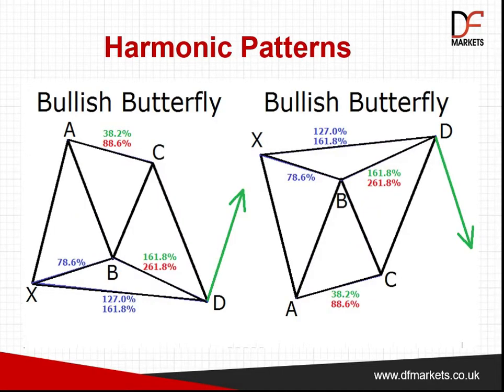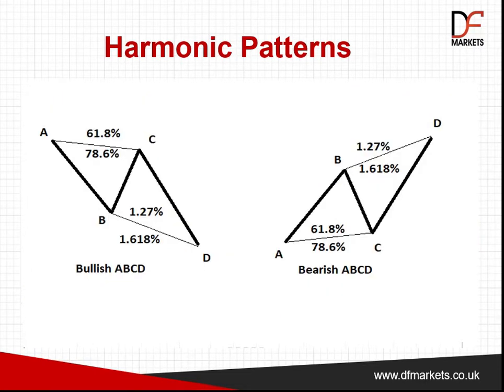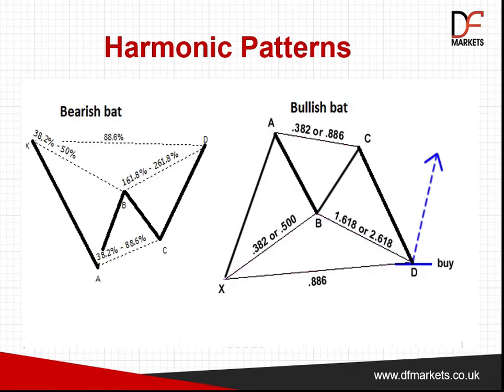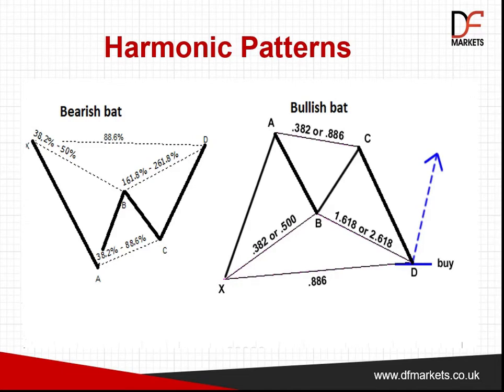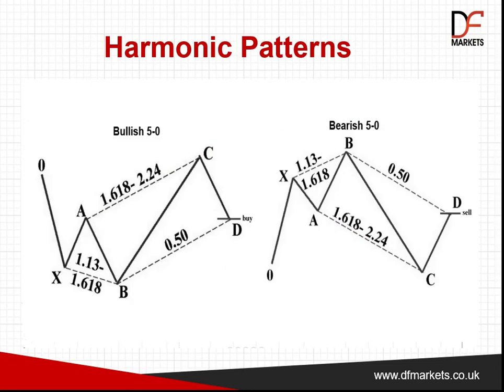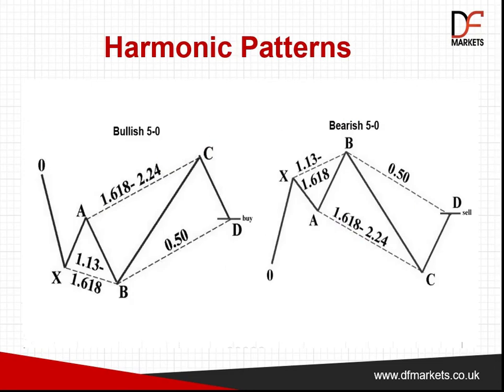Harmonic Patterns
Harmonic patterns represent a more advanced form of technical analysis, which combines symmetry, Fibonacci retracements/extensions and market structure to identify specific patterns and reversal locations. Watch the video to find out more.

64% for CFD & 67% for spread betting of retail investor accounts lose money with this provider.